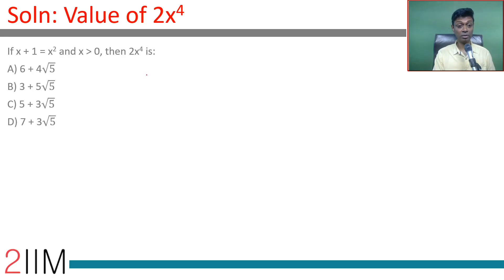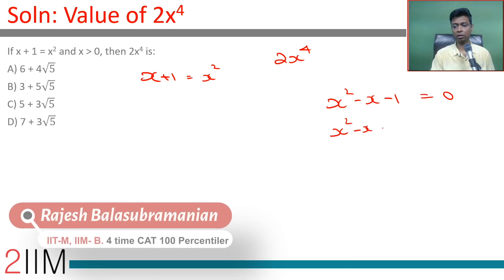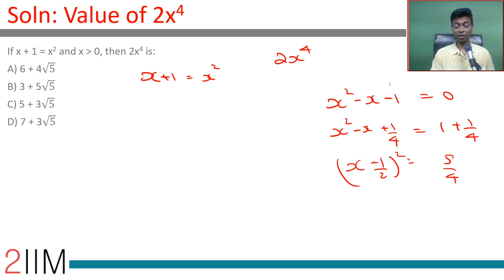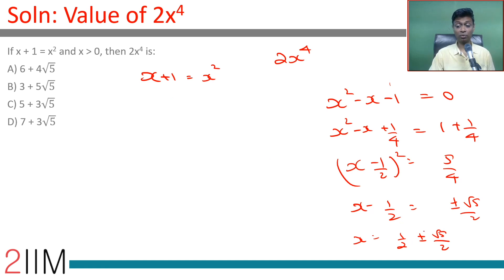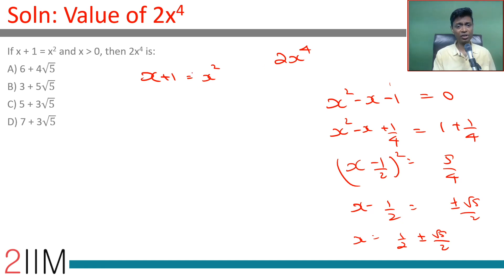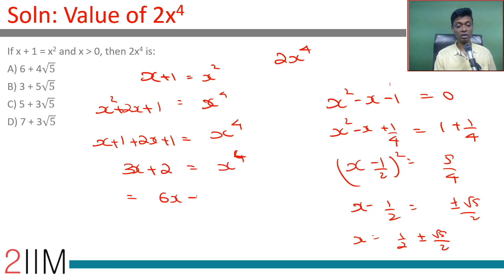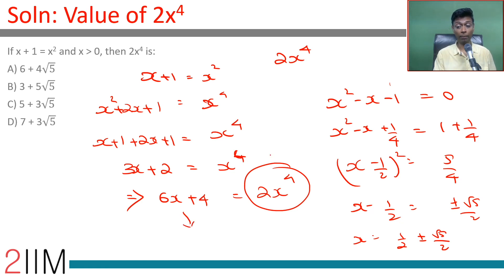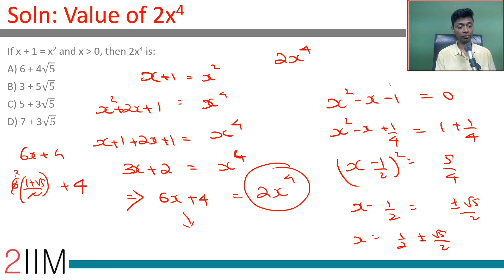CAT 2017 Question | Value of 2x^4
CAT2017 Question: If x + 1 = x^2 and x greater than 0, then 2x^4 is